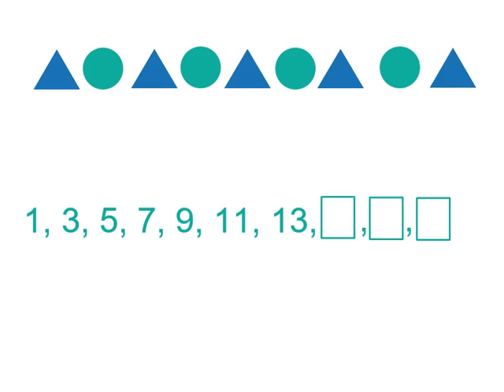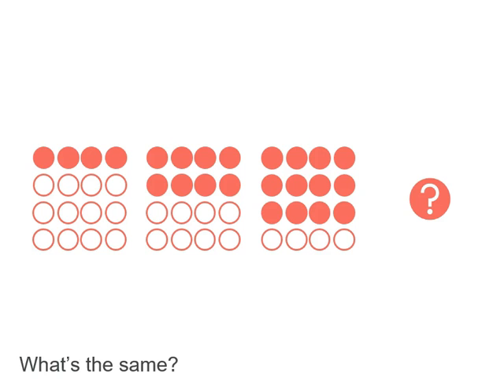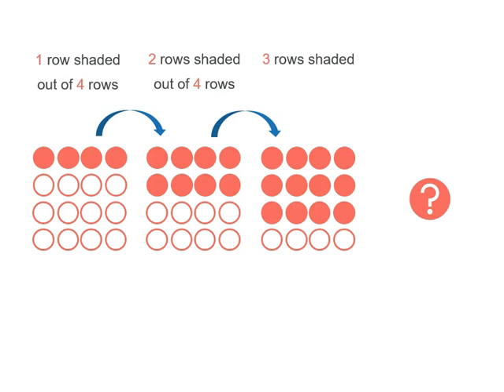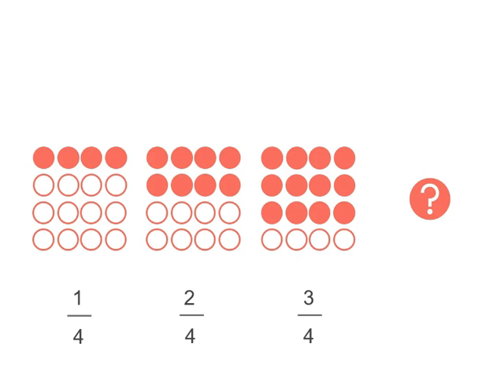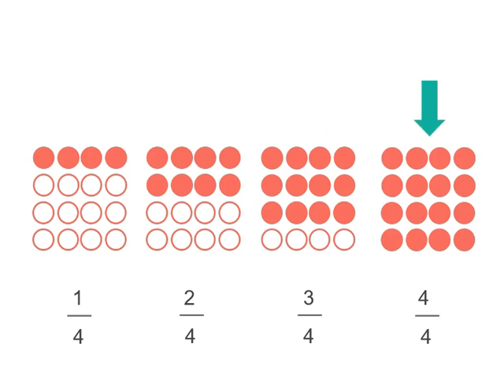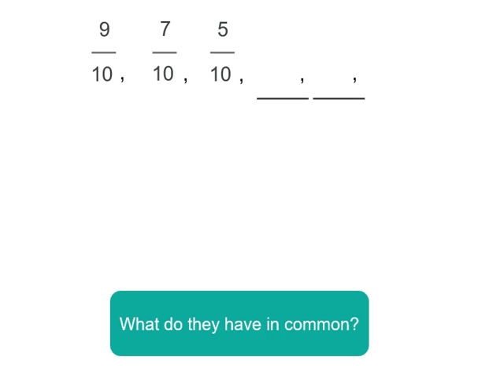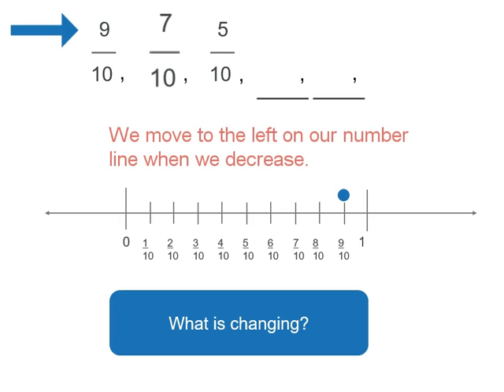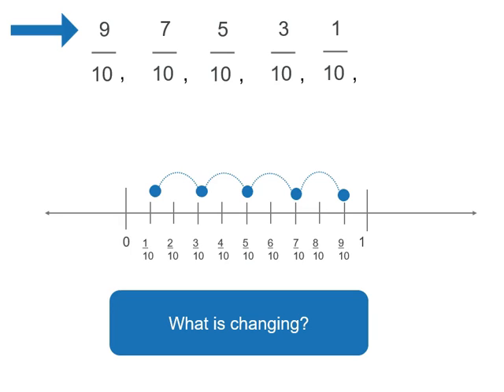How to identify fraction patterns with models | Fractions | Mathspace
This video focusses on identifying patterns using various models including area models and number lines.